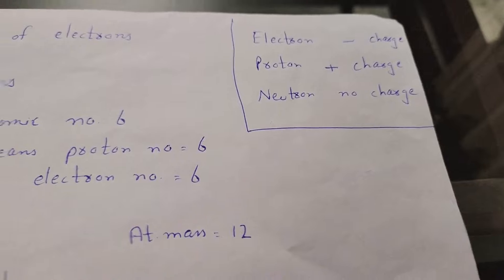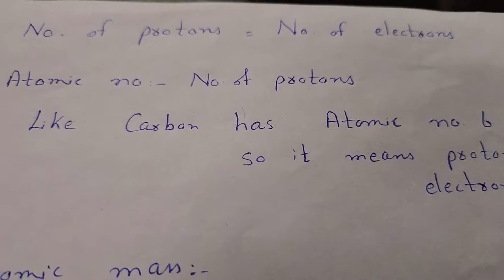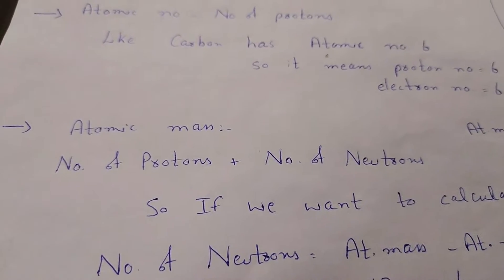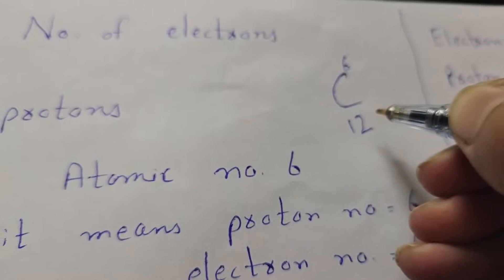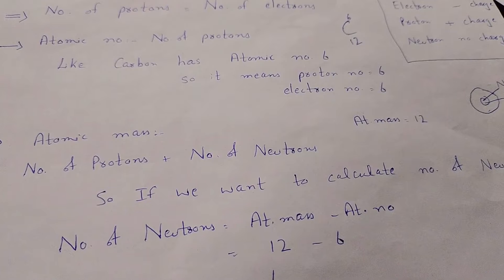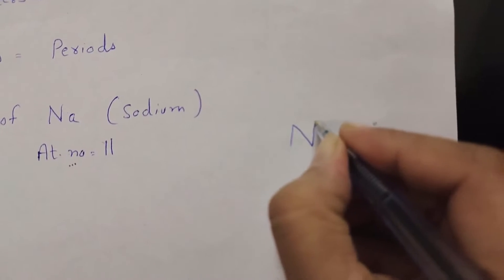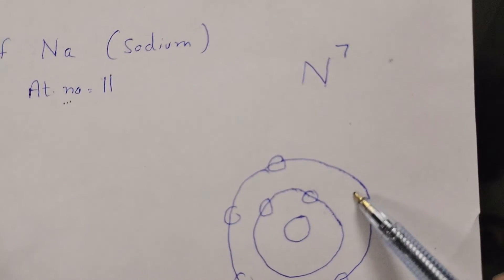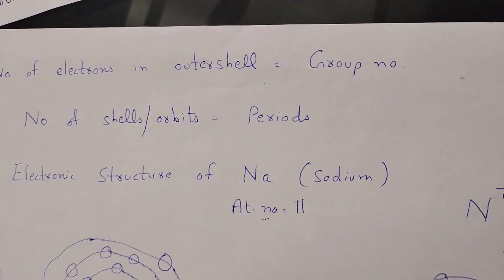Electronic Structures and The Periodic Table of Elements | Chemistry Lessons | Learning with Sara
In this video we have discussed how to draw the electronic structure of elements. We have also defined atomic number, atomic mass, and the Octet rule.

Periodic table of the elements
Octet Rule
Atomic Number
Atomic Mass
Proton, Electron, Neutron
Groups and Periods in the Periodic Table
Mendeleev Periodic Table
Inert Gases, Stable Gases, Noble Gases
Metals, Non-Metals, Semi-Metals